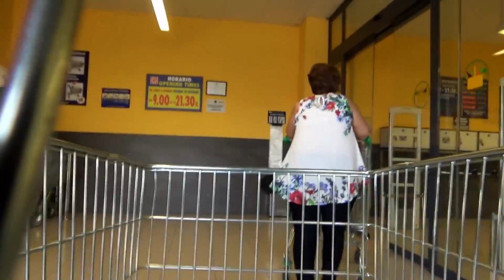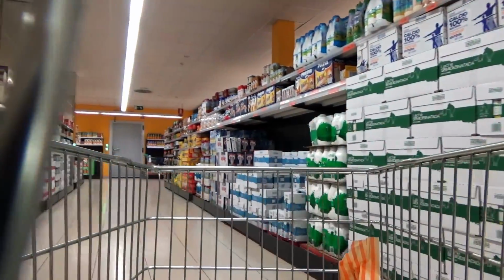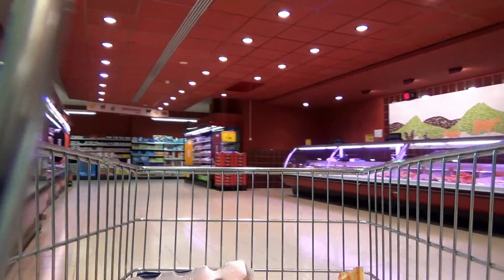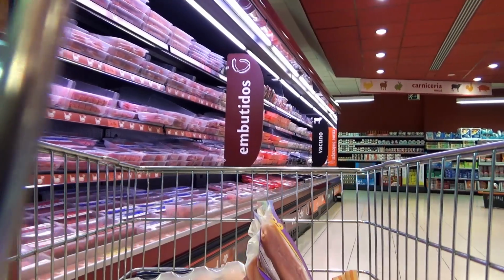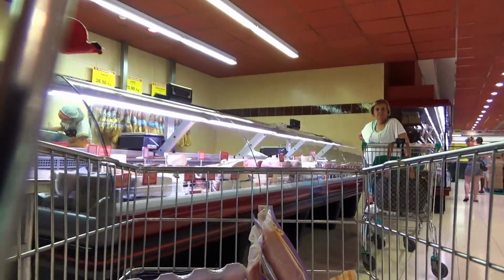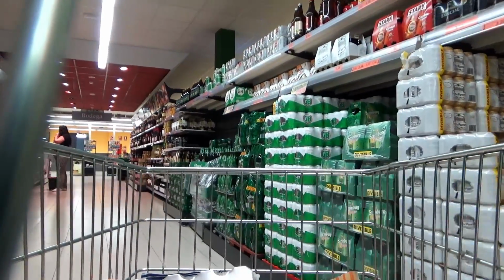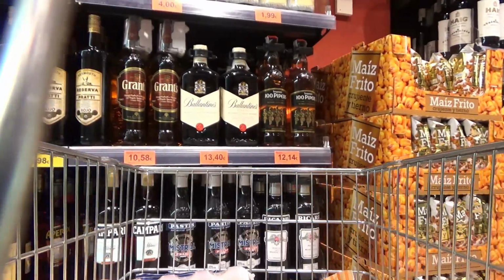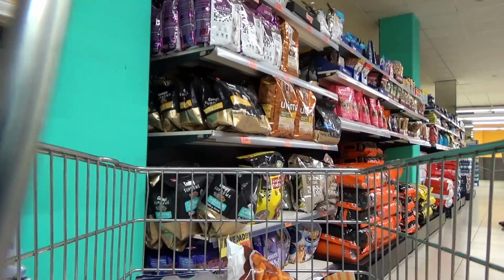Cost of living in Fuerteventura - food and supermarkets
00:06 - Fuerteventura, Canary Islands, Spain
01:03 - Puerto del Rosario, Fuerteventura, Spain
02:21 - Corralejo, Fuerteventura, Spain

By popular request I will be dong a short series of videos on the cost of living in Fuerteventura. In this video I talk about the cost of food in Fuerteventura and food prices in Spain generally.
Then we take a walk around a Mercadona supermarket in Corralejo to do some food shopping in Fuerteventura. The Mercadona supermarket is one of a number now here on the island. Mercadona is one of a chain of supermarkets in Spain.
Generally, as far as food and groceries are concerned, I would say the cost of living in Fuerteventura is cheaper, or on a par with the UK. If you must buy brands that you know from the UK or Germany, and they are imported, then they will undoubtedly cost more.
If you like my videos and feel like buying me a coffee you can can